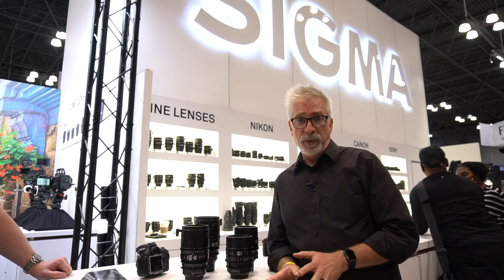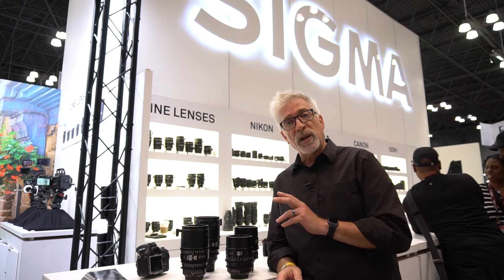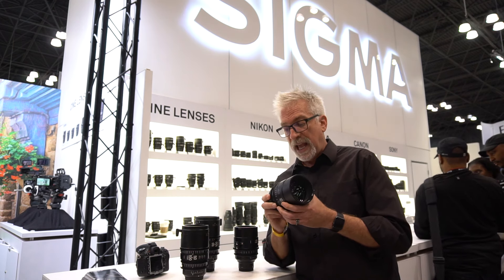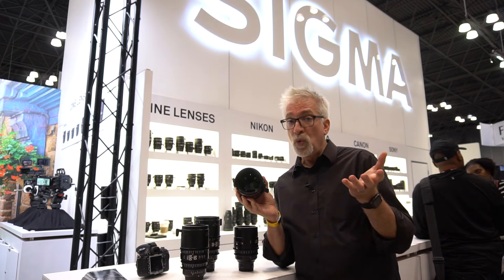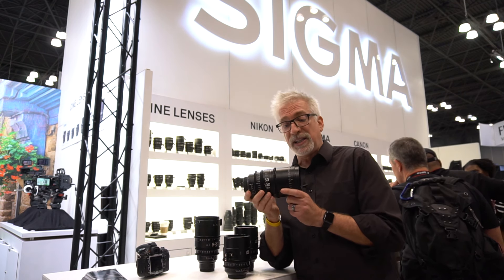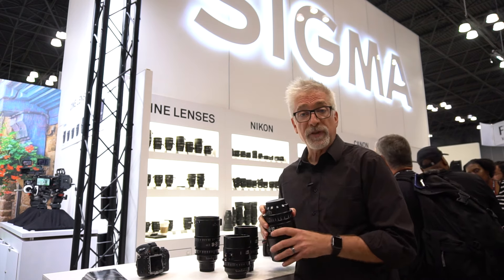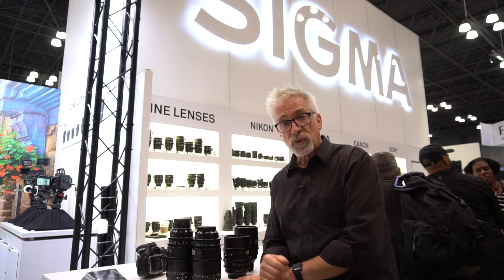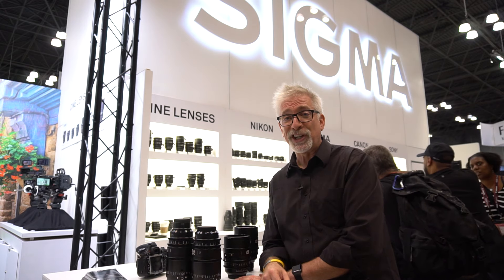PhotoPlus Expo 2016, Part 2: Sigma Cine Lenses are Meaty, Silky -- and Should Worry Canon and Zeiss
Pricing & availability (thanks for using our link).

Was only hands-on for a few minutes, and when I looked through the 50-100, of COURSE it looked tack sharp and tasty. But we'll have to see how it and especially that 85mm T/1.5 look out in the wild.